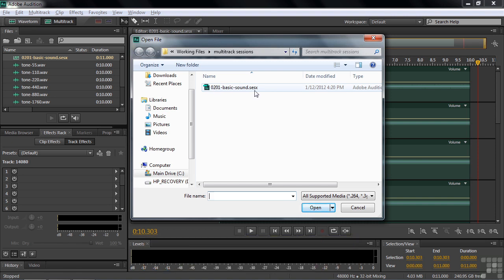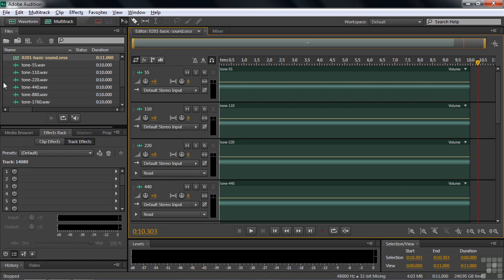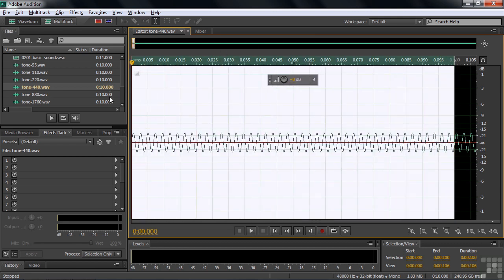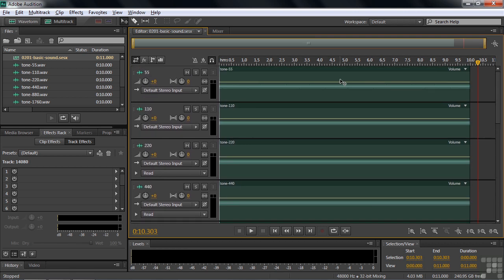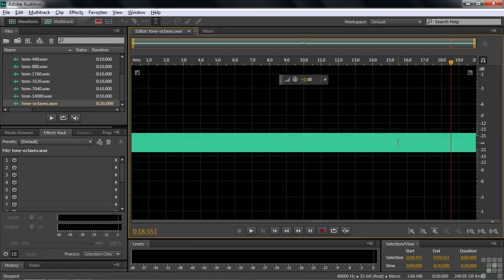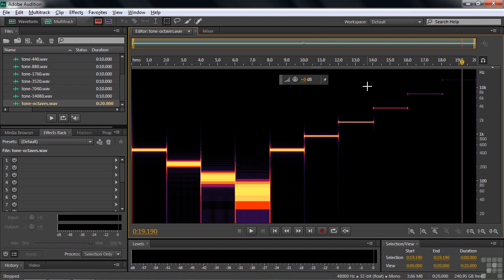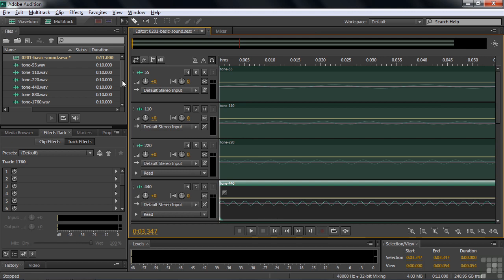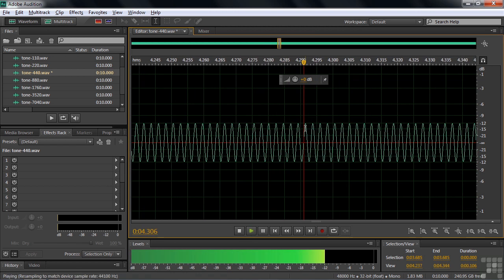02 01 Hearing And Viewing Simple Sound Waves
Adobe Audition Course S02-E01
Explaining Audio Fundamentals